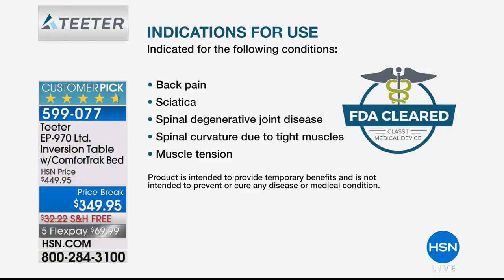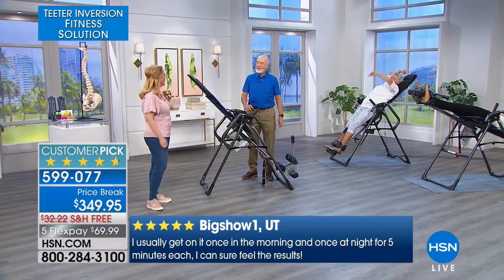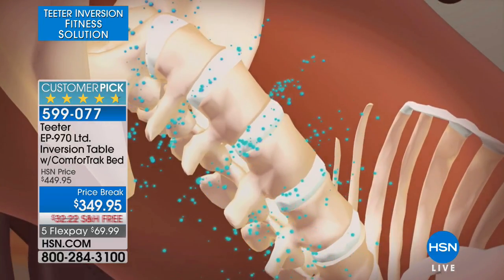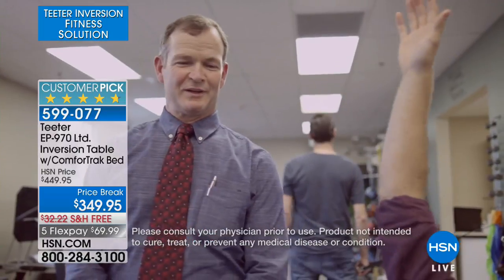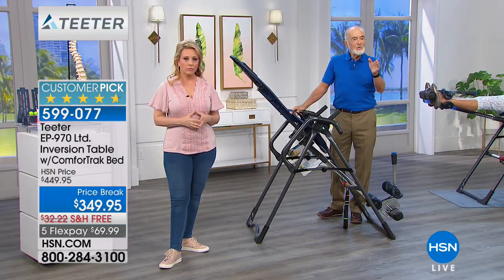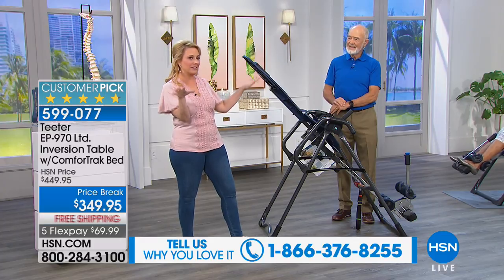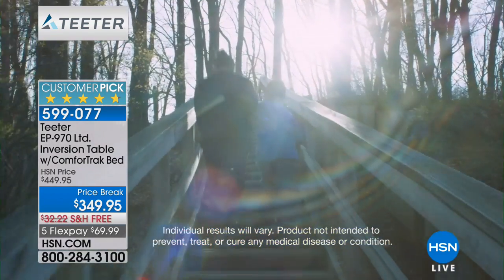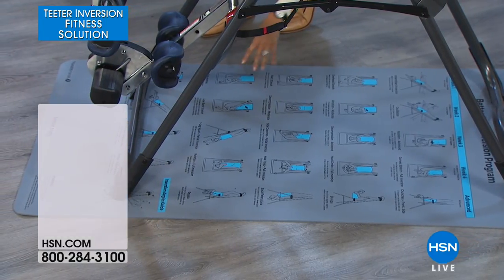Teeter EP970 Ltd. Inversion Table with Healthy Back Clas...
Teeter EP970 Ltd. Inversion Table with Healthy Back Classes DVD
Give your aching back a break! This sturdy and comfortable inversion table helps temporarily decompress the spine and helps enhance...